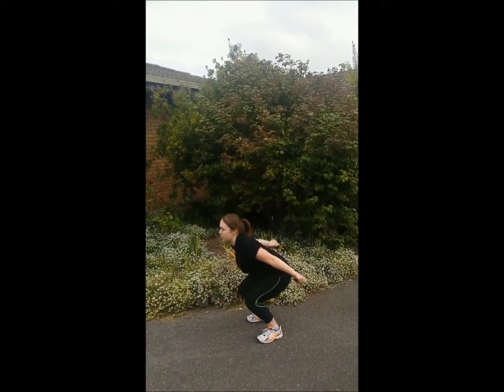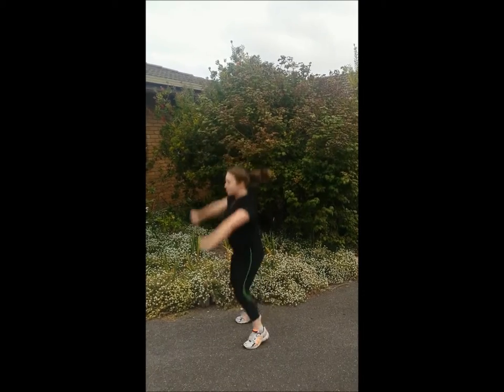Ellen Richardson & Emily Bouchier Group Assignment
EEH216